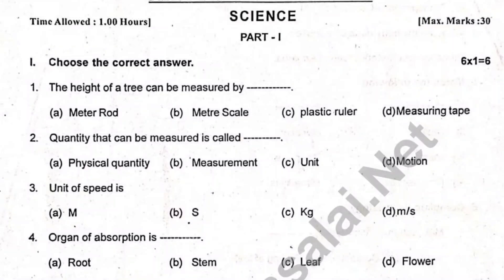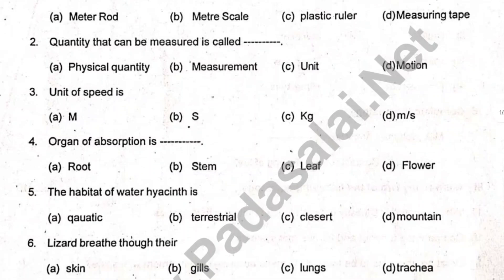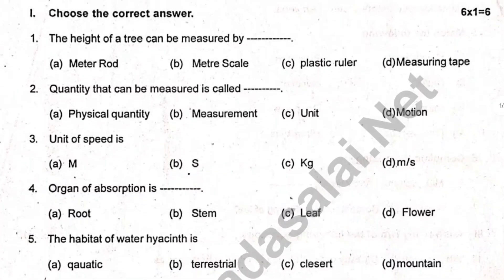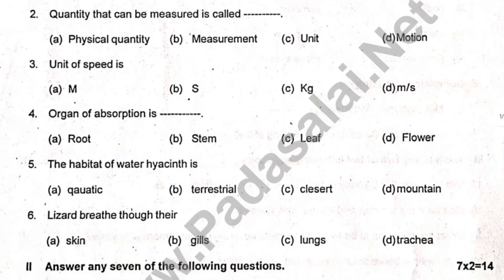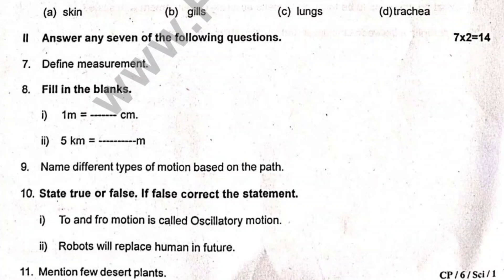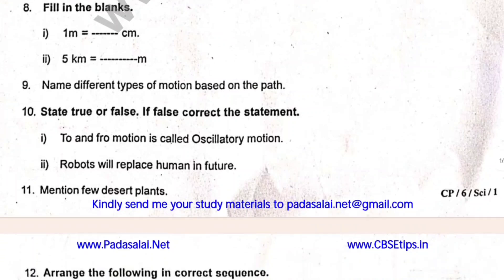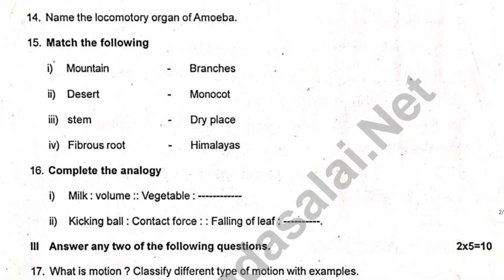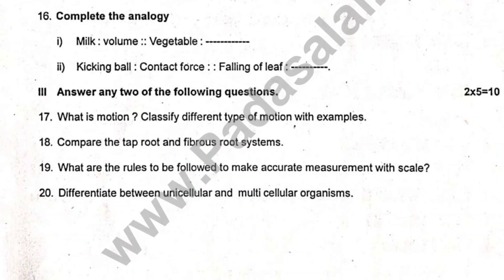6th Science First mid term question paper 2024|6th Science 1st mid term question paper 2024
6th Science 1st mid term question paper 2024
6th std Science first mid term question paper 2024